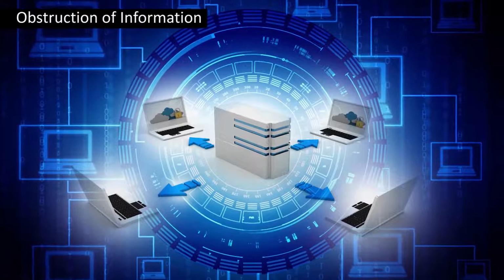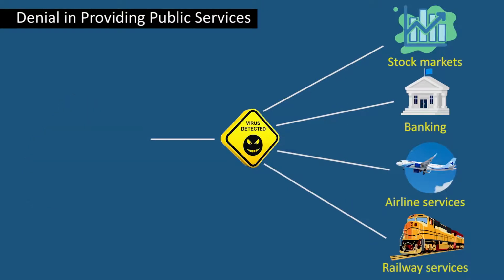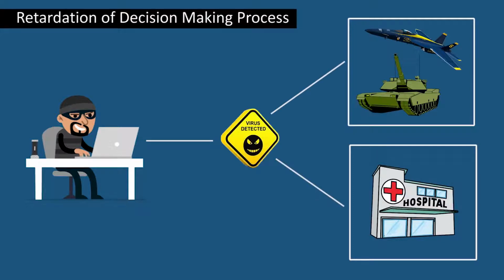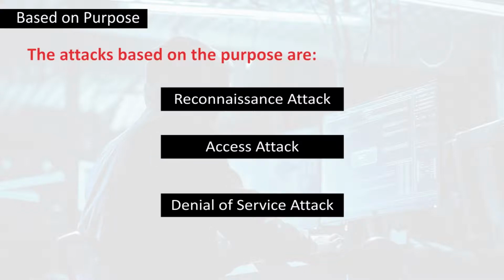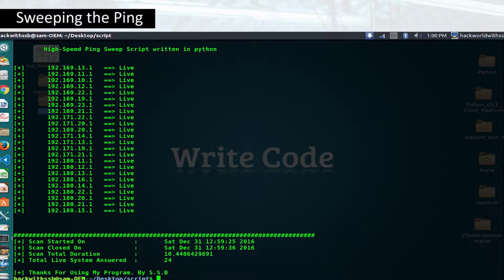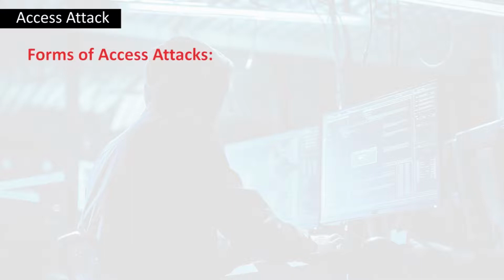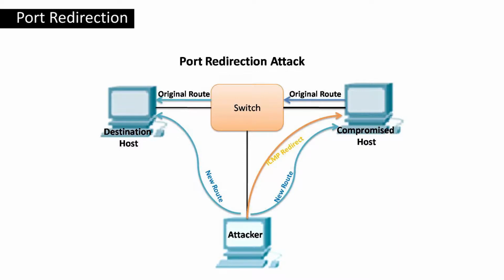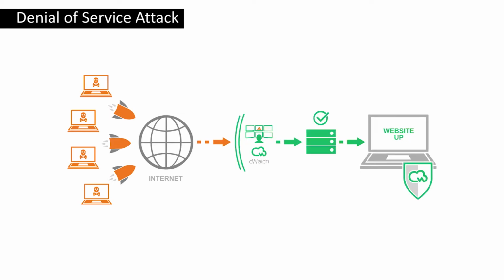Cyber Security- introduction to cyber attack